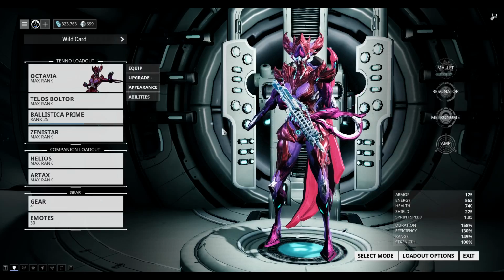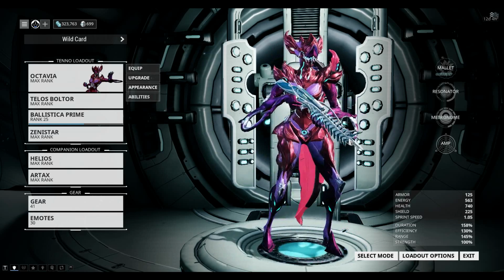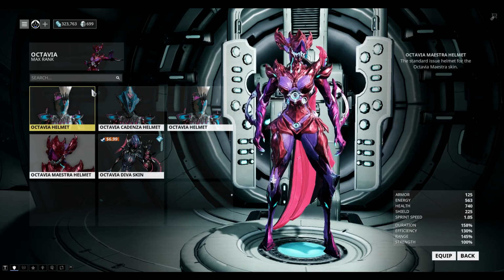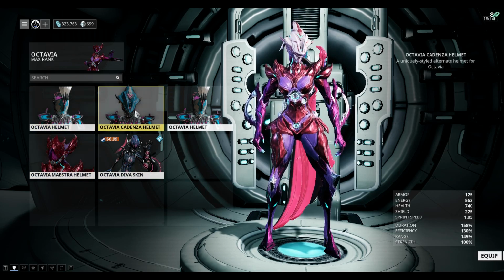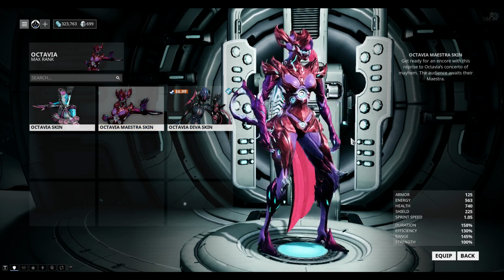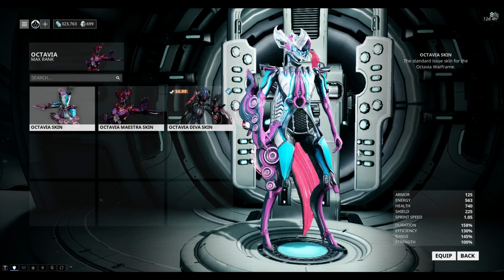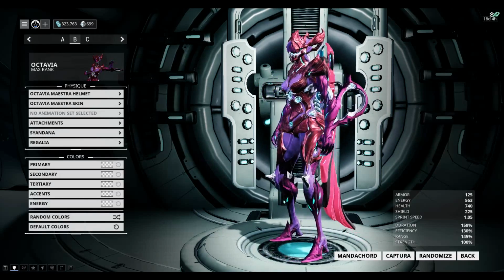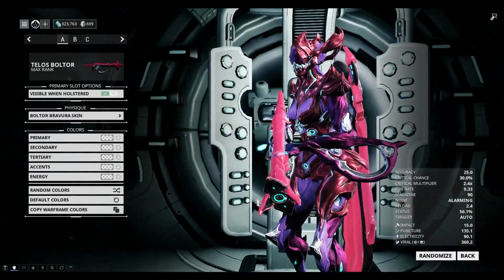OCTAVIA MAESTRA DELUXE SKIN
The new deluxe skin is out! Octavia Maestra!

The Deluxe Skin PACK comes with the following:
OCTAVIA MAESTRA SKIN
HOROS INSTRUMENTS
BOLTOR BRAVURA SKIN
VERISMO SYANDANA